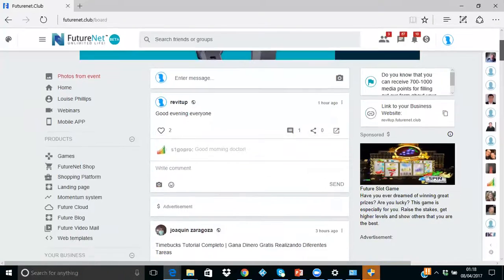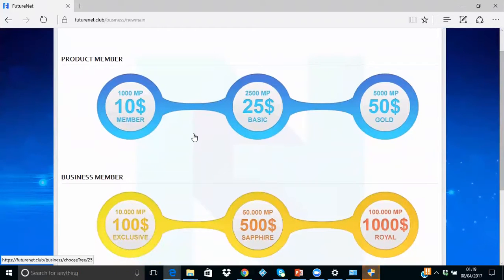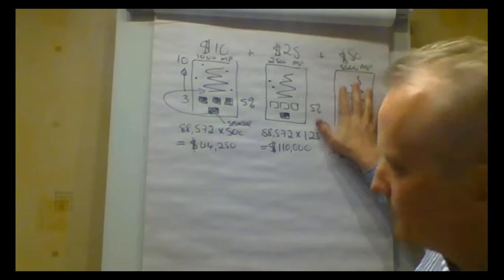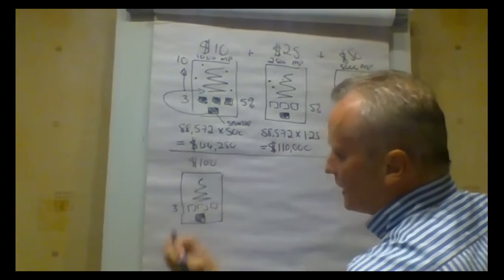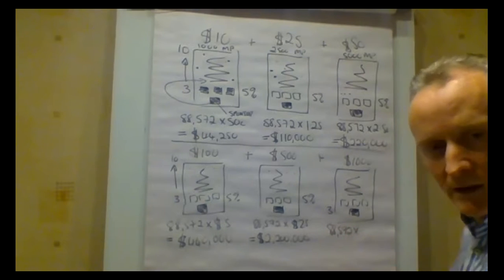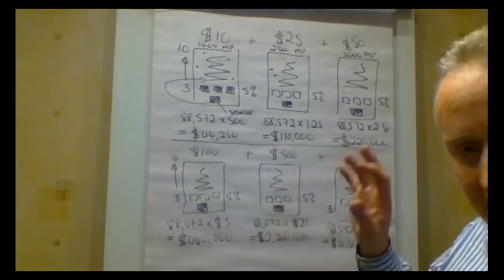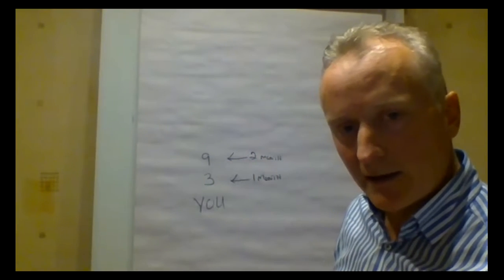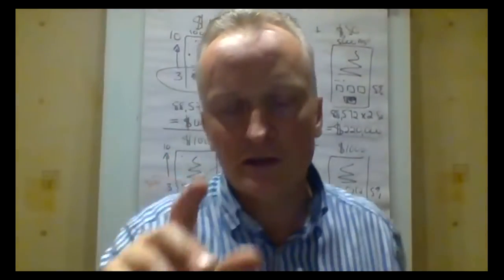Futurenet Rewards Programme_Matrix